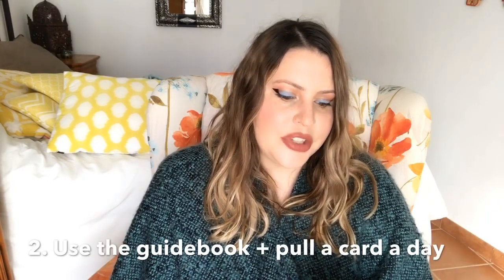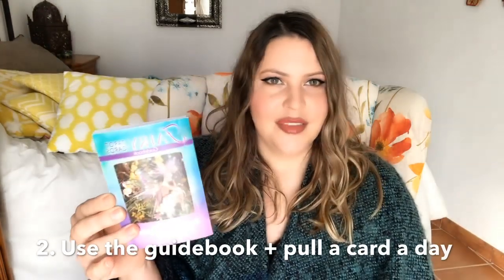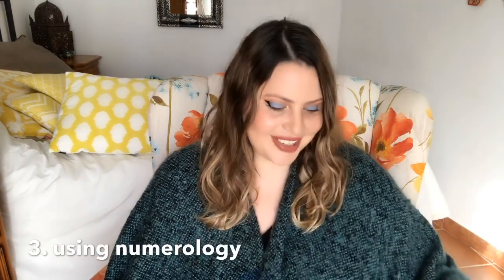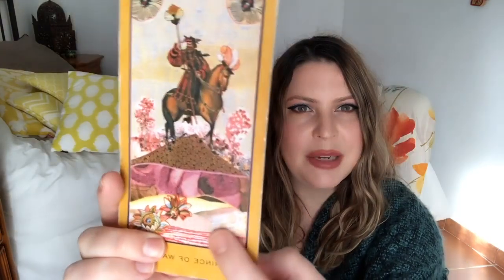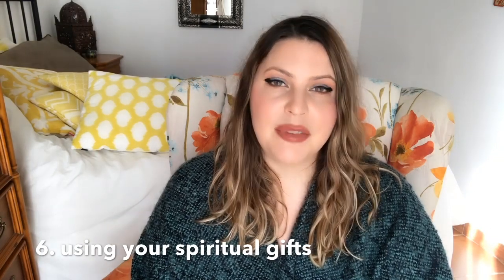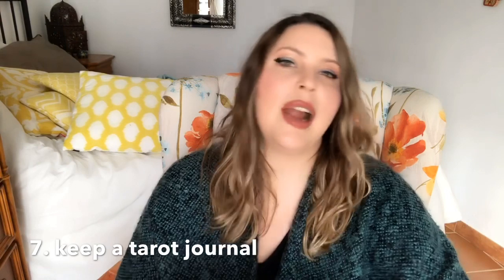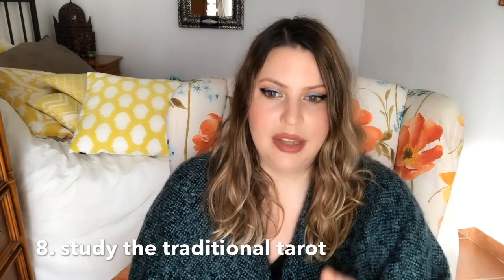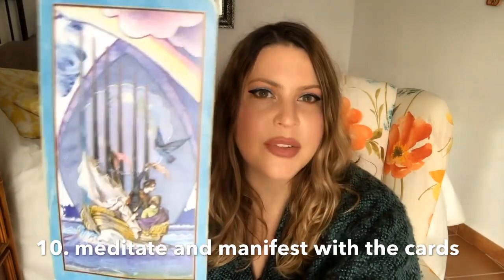10 ways to read the tarot like a pro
New FREE readings uploaded almost everyday! See below for my services 👇👇👇

SAME DAY READING:
An hour long video reading, any and all questions. $122.22SALE

Express Reading:
Within 72 hours, Skype or video reading. $98

Love Reading:
Recorded video reading: $44

2020 In-Depth Reading: $60
Video Reading covering what 2020 will bring you- includes love, finances, career, and more

In-Depth Reading:
A longer recorded video message, multiple topics: $55

Skype or Instagram Video Chat Reading:
Any and all topics: $77

Talents and Gifts/ Life Purpose Reading:
In-depth video recording: $65

Skype or Instagram Video Coaching 4 Pack:
4 one hour long sessions. A service that leans a little more towards coaching and consultation, but still includes intuitive readings and guidance. $250

Skype or Instagram Video Coaching 6 Pack:
6 one hour long sessions. A service that leans a little more towards coaching and consultation, but still includes intuitive readings and guidance. $322